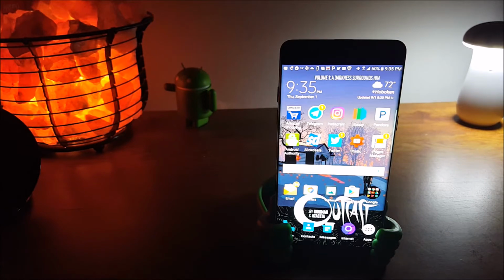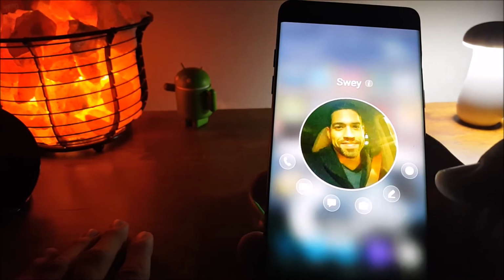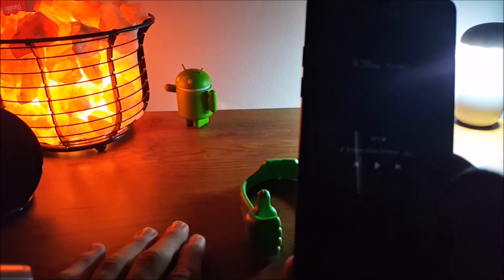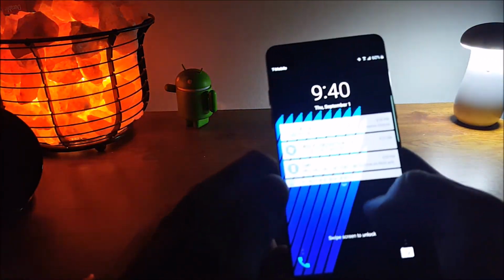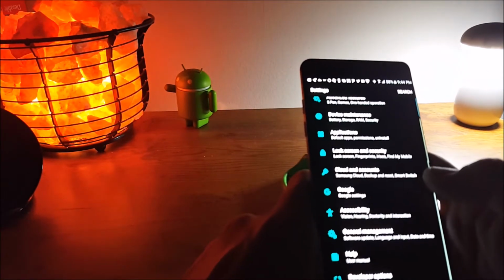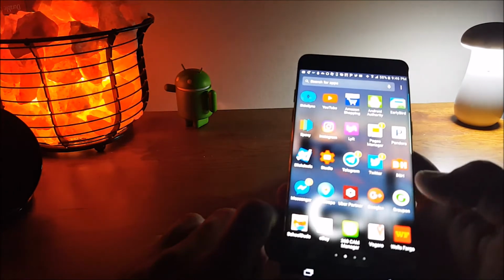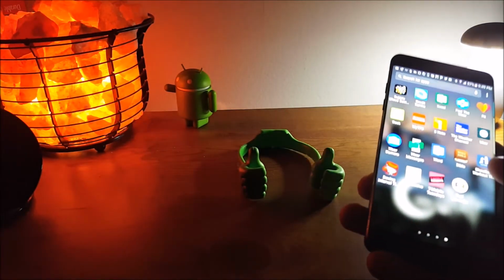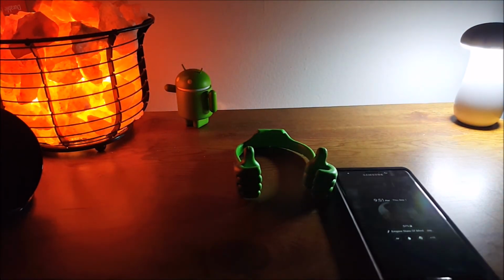Galaxy Note 7 Review as a Consumer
This is my Note 7 Review as a Consumer. Im not a expert so i can only give my opinion a consumer.